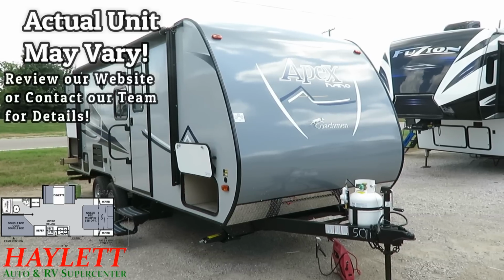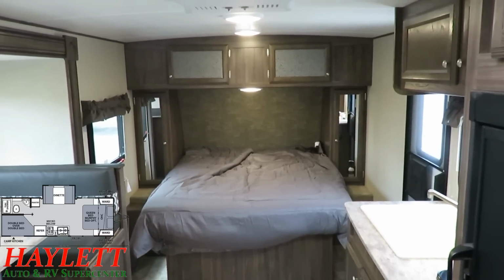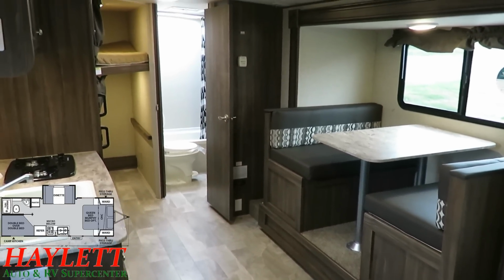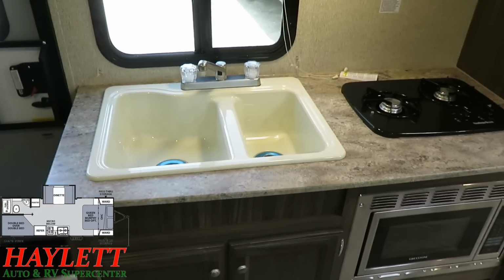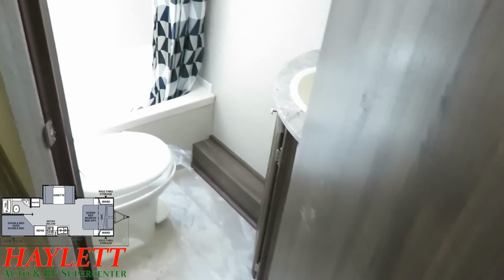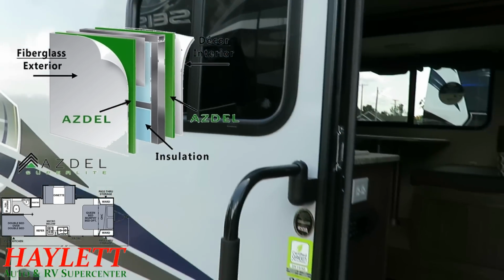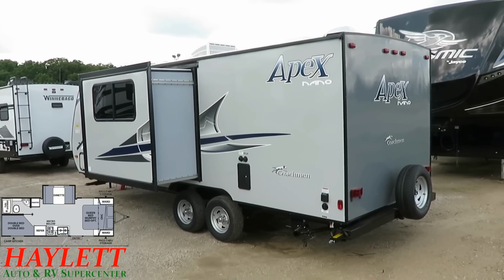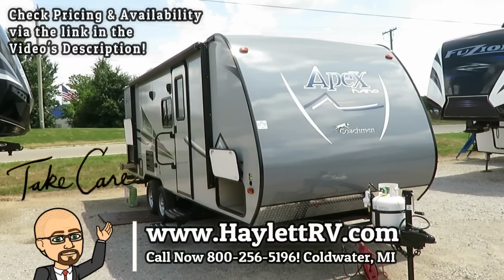(Sold) UPDATED 2019 Coachmen 208BHS Apex Nano AZDEL Ultralite Narrow Body Outside Kitchen Bunkhouse